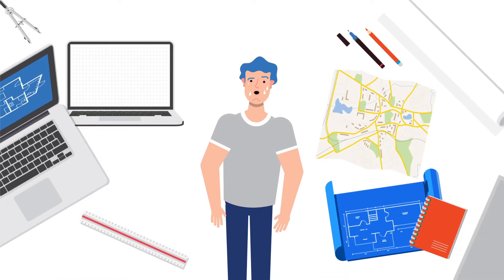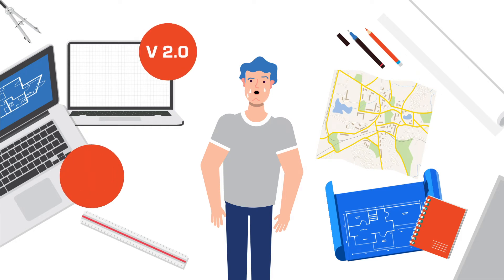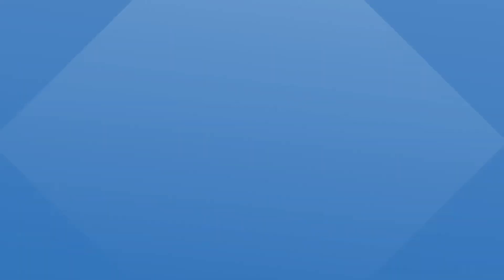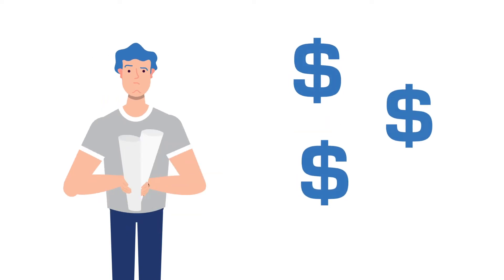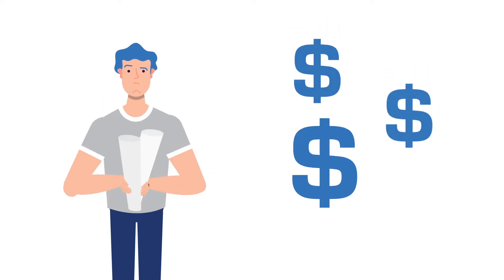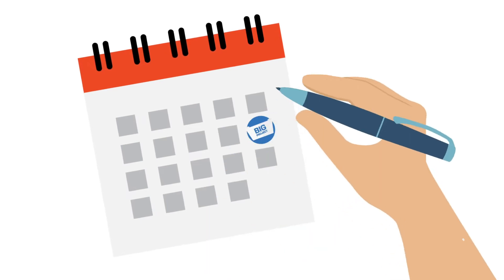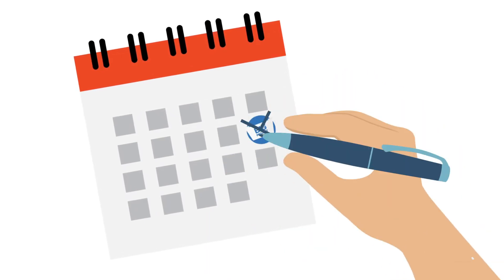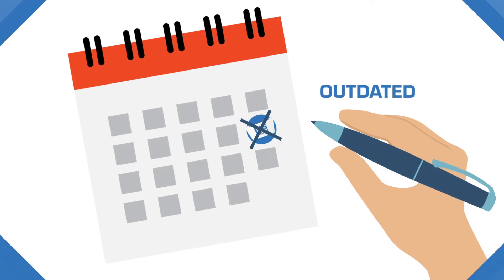SBS Utility DataHub™ - Spatial Business Systems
Learn more about the Utility Datahub created by Spatial Business Systems

The Utility DataHub™ is a suite of configurable, product-level software modules developed by Spatial Business Systems to integrate common utility infrastructure design work flows. Utility Datahub allows you to integrate CAD, GIS, mobile solutions, enterprise asset management, and more all in one platform!

Historically, infrastructure-intensive organizations have developed custom, point-to-point interfaces that are often costly and complex to maintain. Utility DataHub™ provides a maintainable, product-based approach to address these workflows in an efficient and cost-effective manner.